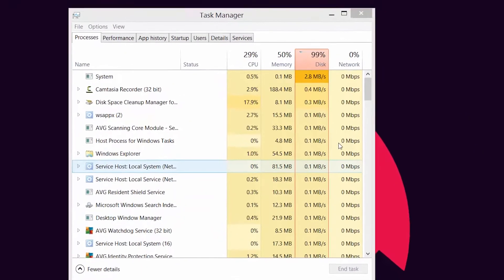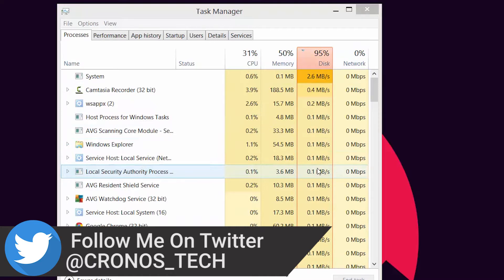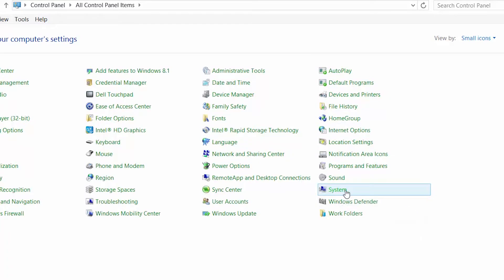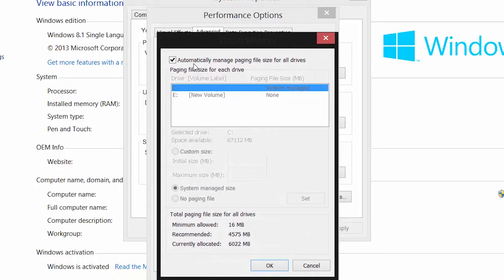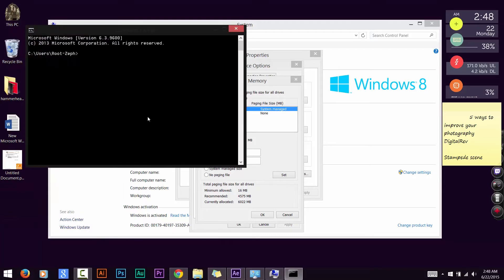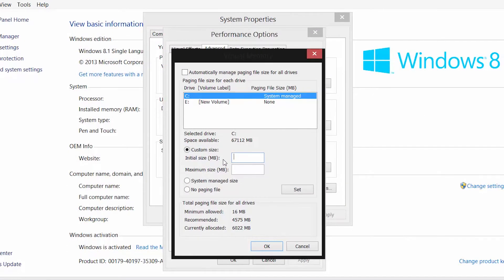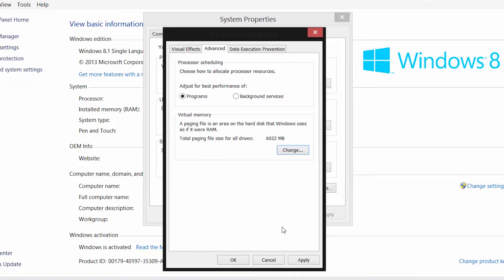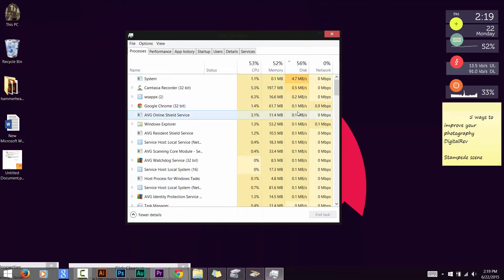How To Solve 100% Disc Usage Issue in Windows 8 & 8.1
Perfect working way to solve the Nerve Cracking 100% Disc Usage Issue in Windows 8 & 8.1.

Windows + Run Command: DXDIAG